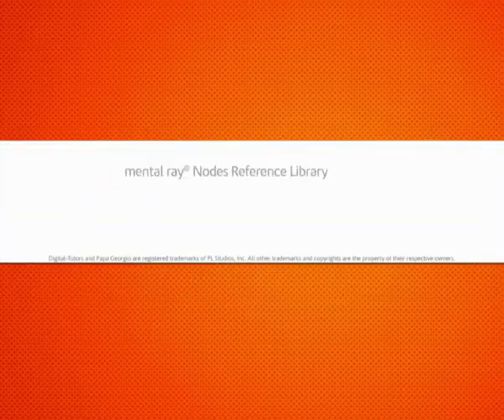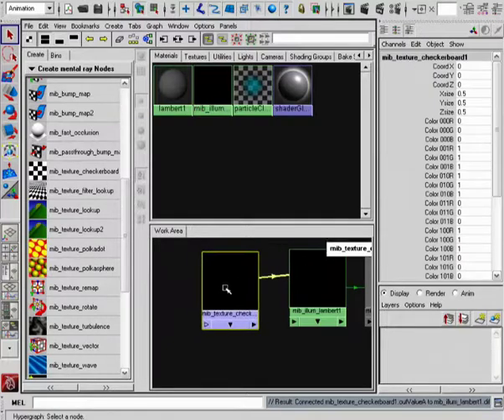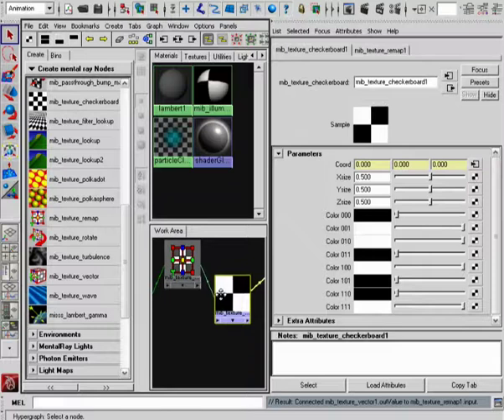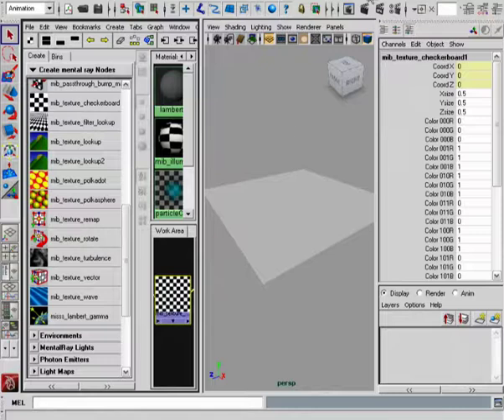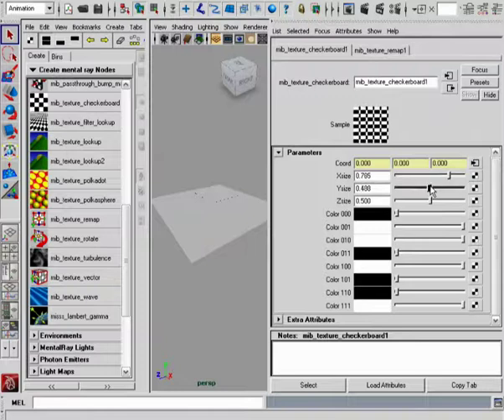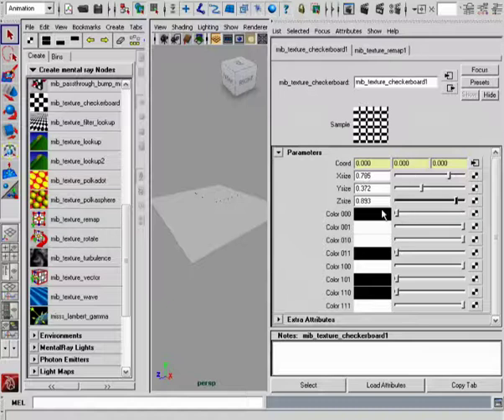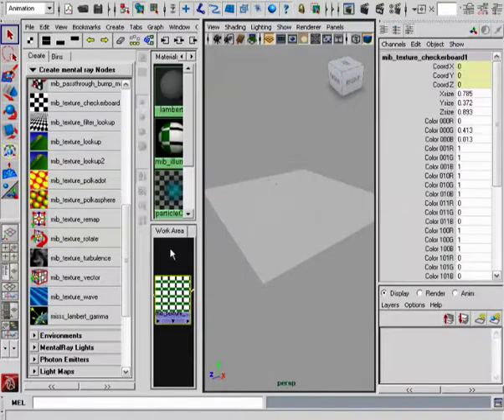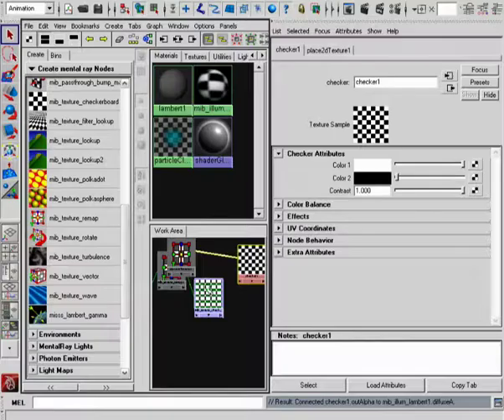063 mib texture checkerboard